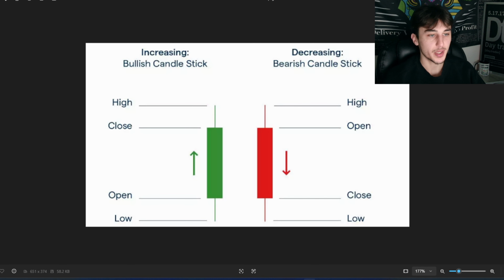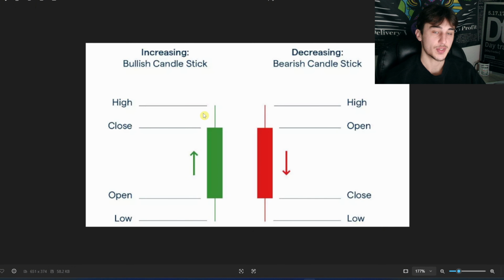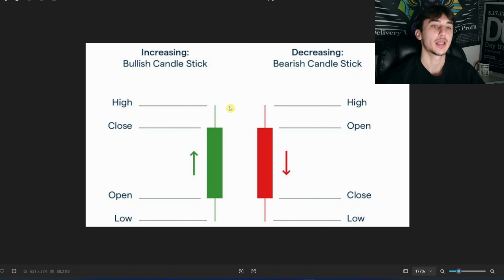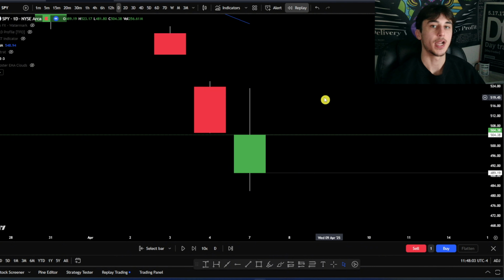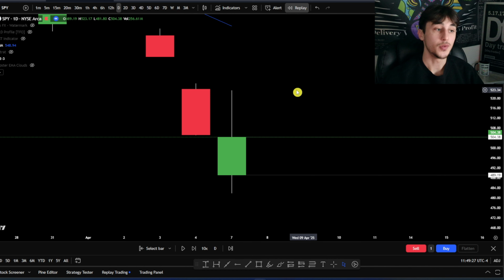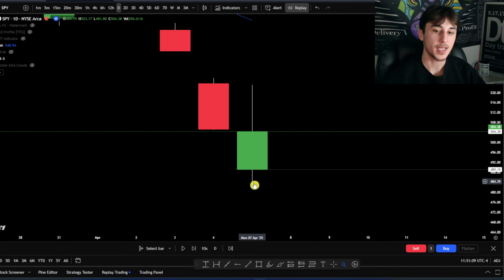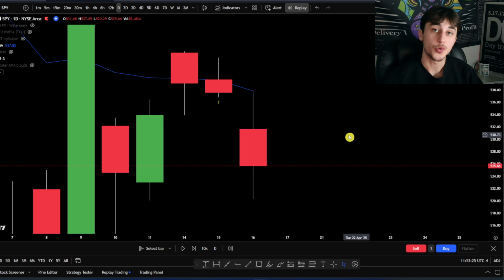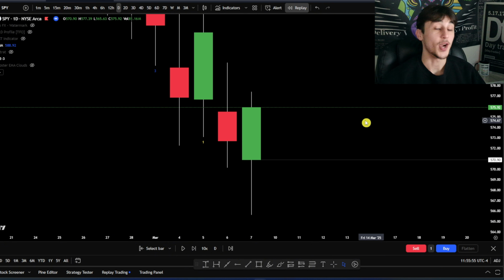CANDLESTICKS AND POWER 3